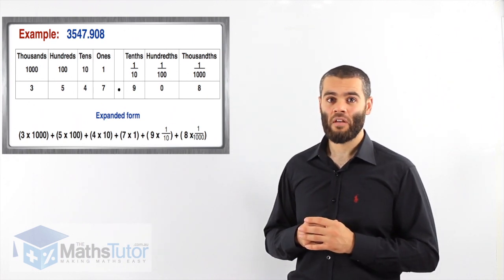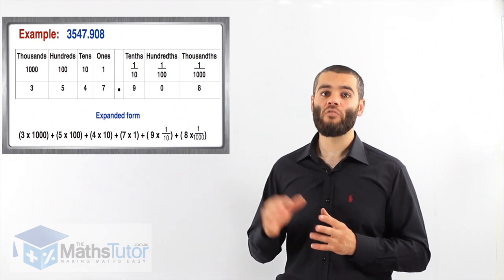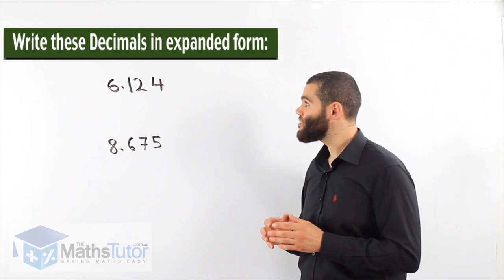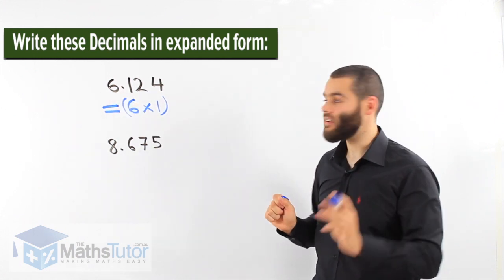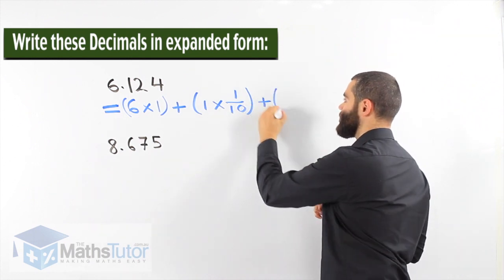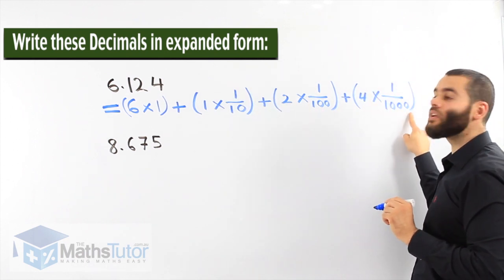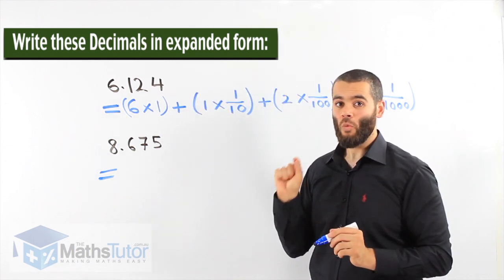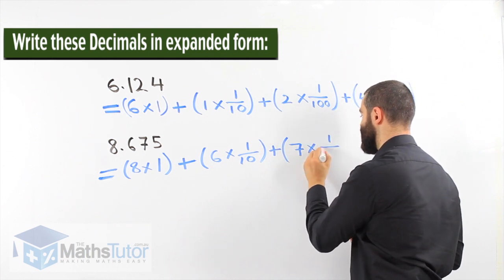Maths Help Online - Decimals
At last! With the help of "themathstutor" you can now understand decimals. Watch and see how simple decimals are with the help of "themathstutor"